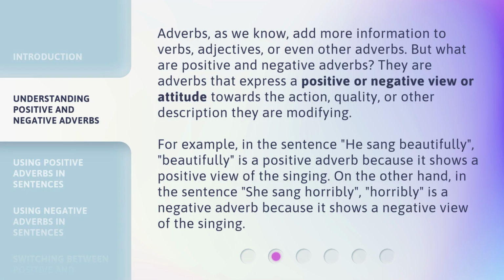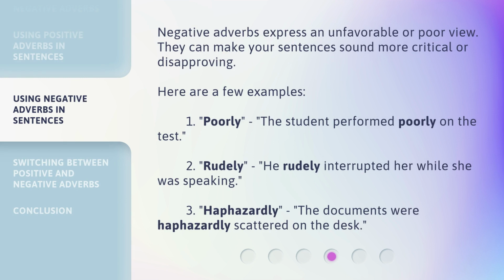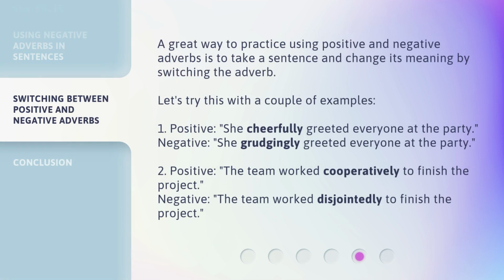Magnify Your English: Power up with Positive and Negative Adverbs!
Magnify Your English: Power up with Positive and Negative Adverbs! • Learn how positive and negative adverbs can add depth and color to your sentences. Discover how to use positive adverbs to sound encouraging and friendly, and how negative adverbs can add a critical or disapproving tone. Join us in this fascinating English language learning video!

00:00 • Introduction - Magnify Your English: Power up with Positive and Negative Adverbs!
00:38 • Understanding Positive and Negative Adverbs
01:21 • Using Positive Adverbs in Sentences
01:52 • Using Negative Adverbs in Sentences
02:20 • Switching Between Positive and Negative Adverbs